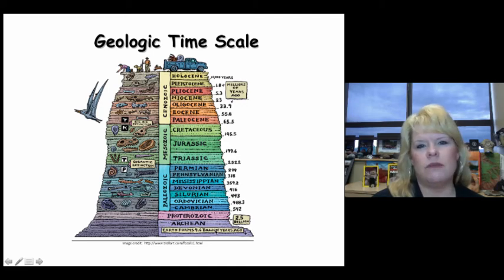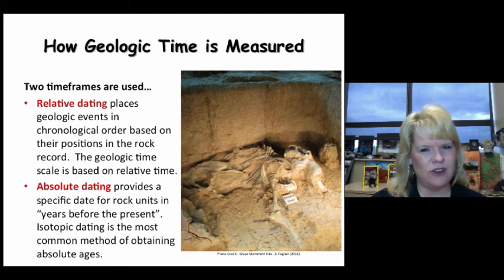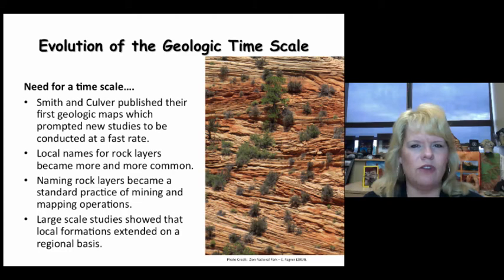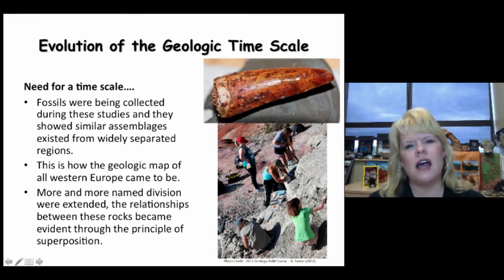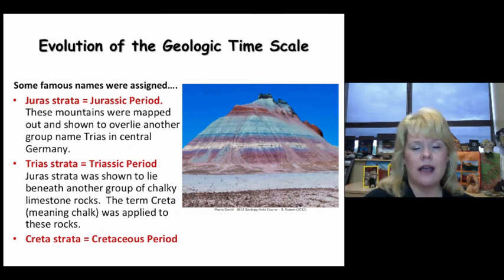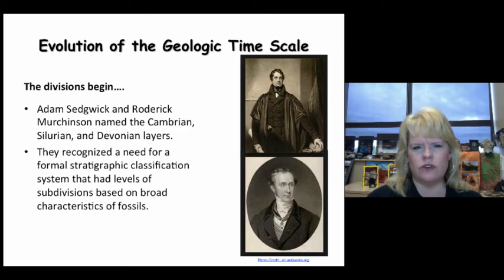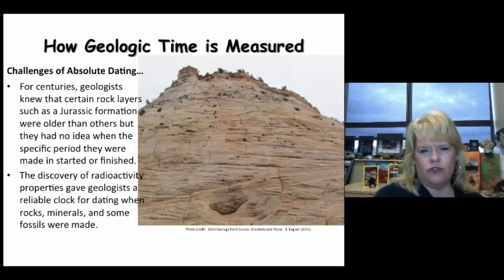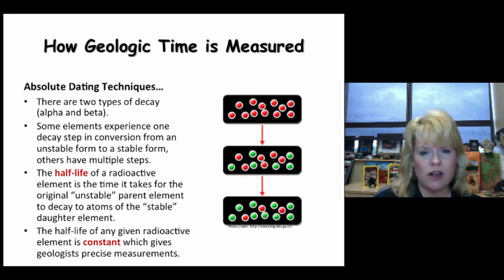Geologic Time Scale Part I